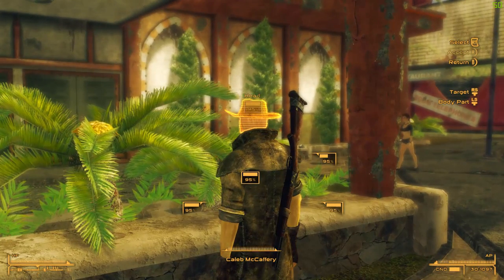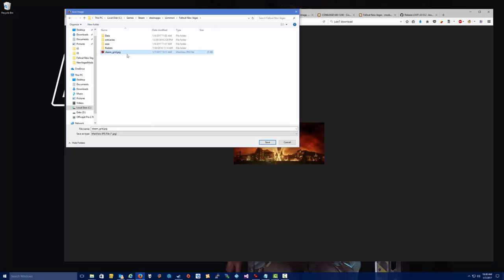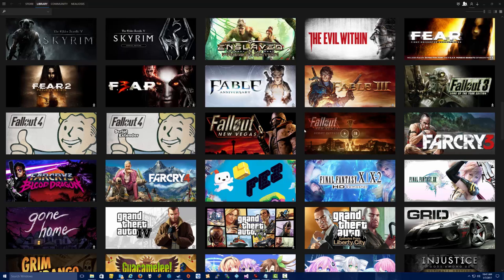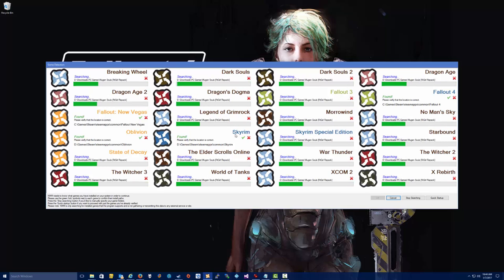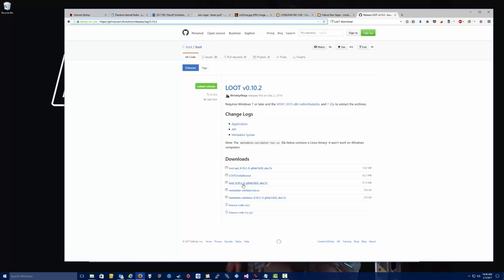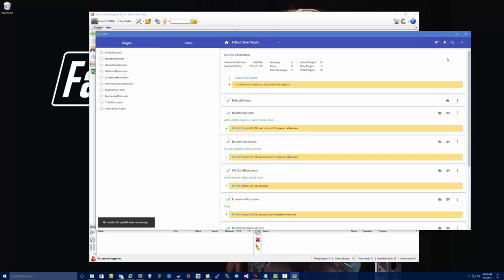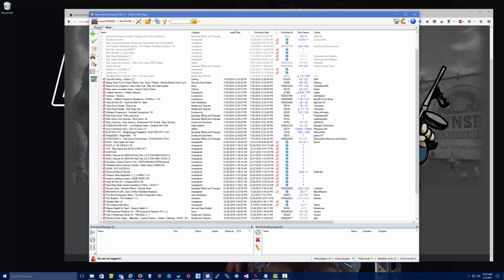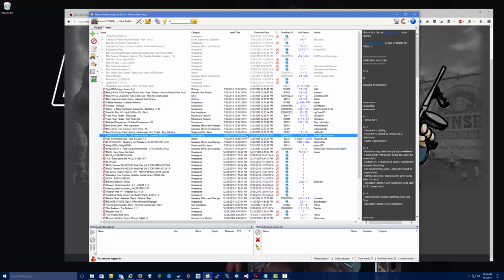New Vegas 2017 Mod Guide Part 2: NMM + LooT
In this episode we install the Nexus Mod Manager (NMM) and the Load Order Optimization Tool (Loot) as well as install a new radio station into our New Vegas game.

*You do not need to purchase this item, just click the link and buy anything you'd like on amazon*
Fallout: New Vegas Ultimate Edition (PC)

Resources:
Nexus Mod Manager (NMM)